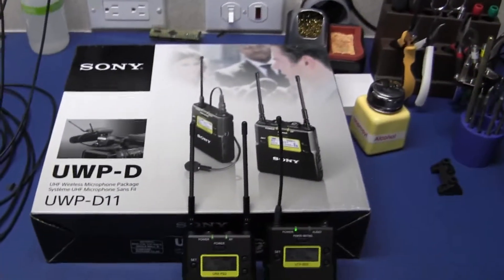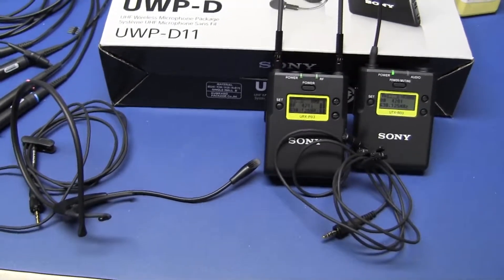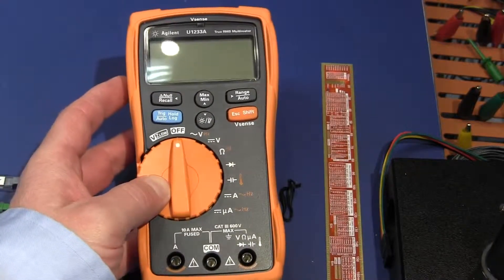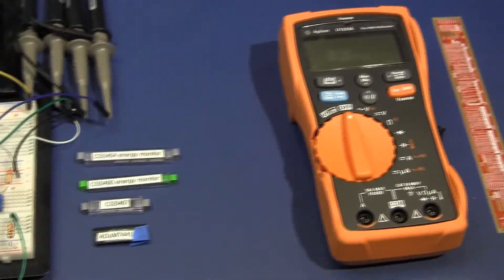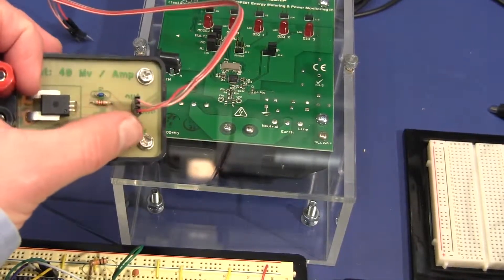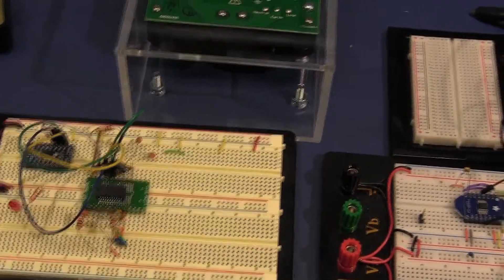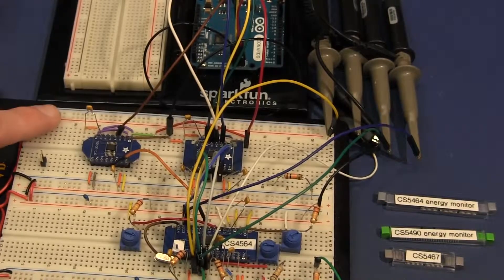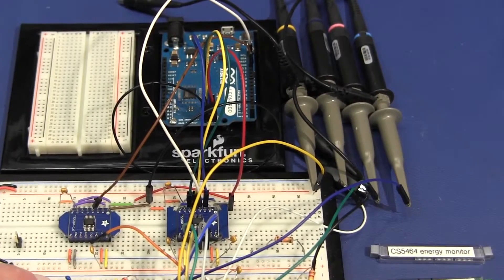New audio and upcoming topics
A new Sony UWP-D11 wireless microphone and headset.  Also the Agilent U1233A has arrived.
Upcoming topics on power monitoring chips.